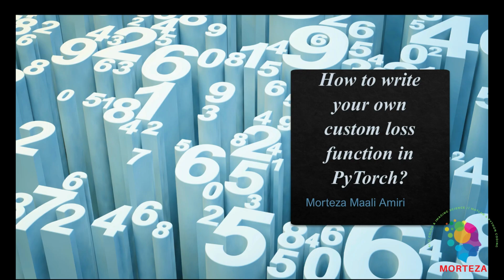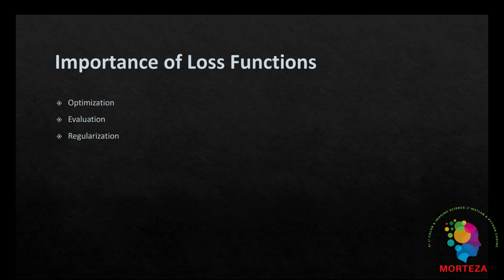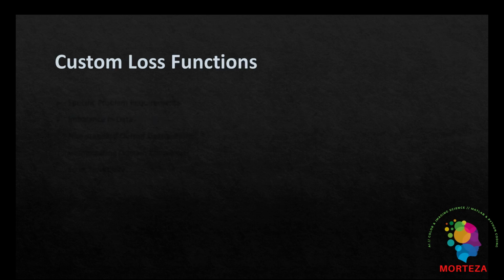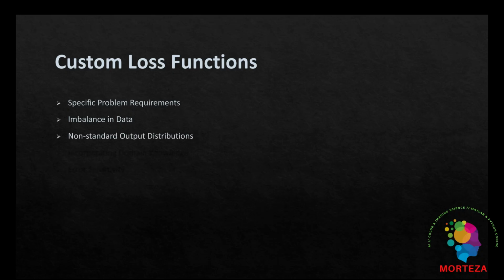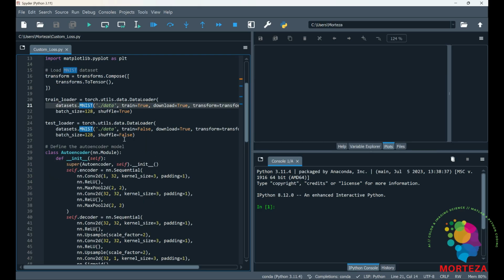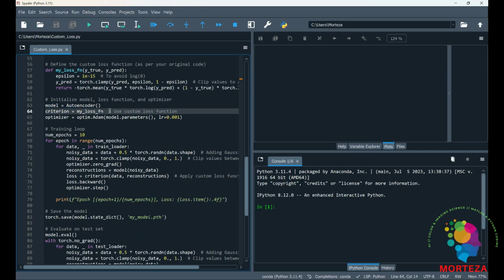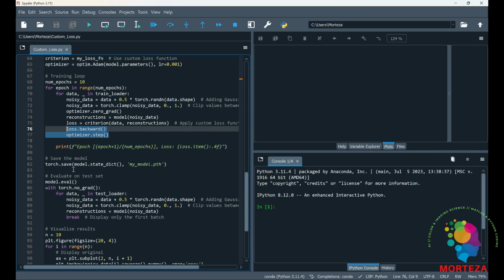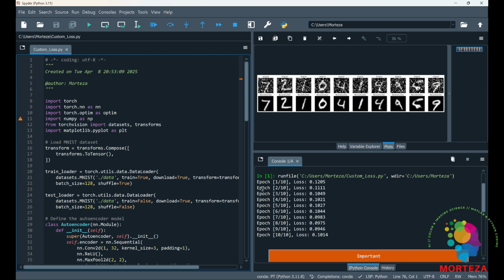How to write your own custom loss function in PyTorch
In this video, we dive into custom loss functions in PyTorch — one of the most powerful ways to fine-tune your deep learning models. 💡
You’ll learn:

Why loss functions are so crucial for optimization, evaluation, and regularization.

The main types of loss functions used in regression and classification.

When and why you might need to design your own custom loss function, such as for imbalanced data, domain-specific problems, or unique error sensitivities.
Finally, we’ll jump into Python to see exactly how to implement a custom loss function in PyTorch step by step.

If you’re ready to move beyond standard losses and tailor your model to your specific needs — this video is for you! 🔥